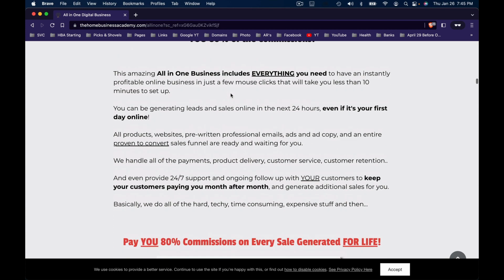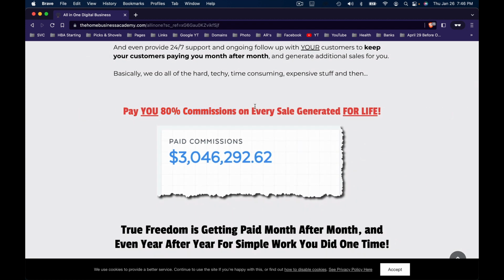What Kind Of Website Should I Make For Affiliate Marketing And Done For You Affiliate Websites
what kind of website should I make for affiliate marketing

Hey, if you have searched for what kind of website should I make for affiliate marketing, then I want you to know that I am going to record a series of videos exactly on that topic: what kind of website should I make for affiliate marketing

This is first video in my playlist and rather than record one super LONG video, I plan on recording several shorter videos on the different aspects and considerations for what kind of website should i make for affiliate marketing?

and I will share the links I show in the email I send you, plus all the tips that will help you the most!

Feel free to educate yourself completely so that you fully understands as much value as I can share about what kind of website should i make for affiliate marketing

Get on my free email newsletter and more link are sent to you.
(links will be sent via email)

📕 Video Notes & Resources 📕

*FTC LEGAL DISCLAIMER: This video and description contain affiliate links, which means that if you click on one of the product links, we may or may not receive a small commission to support the channel and creation of future videos.